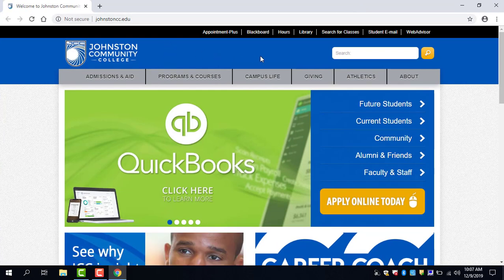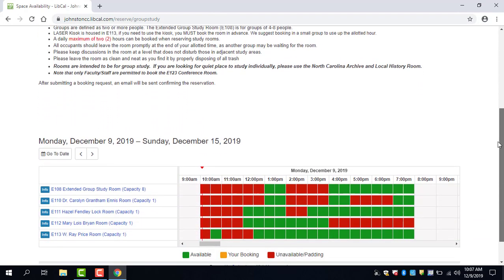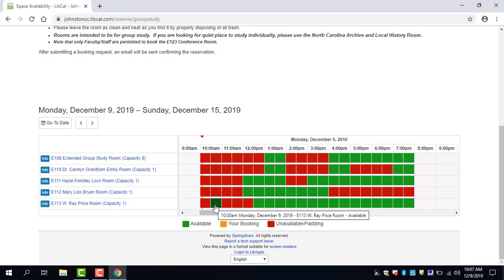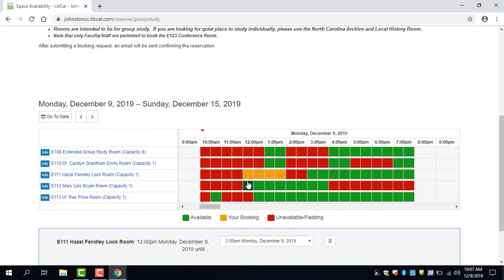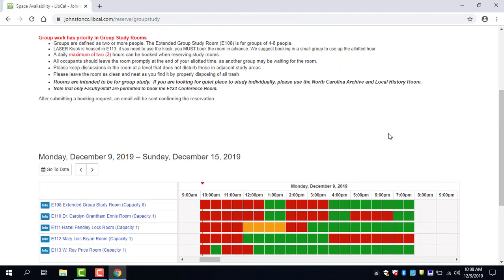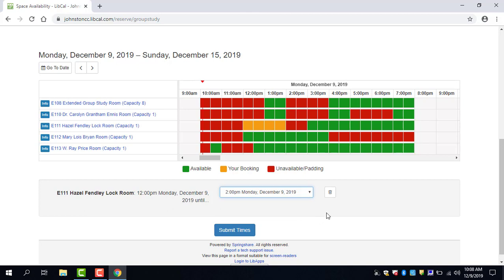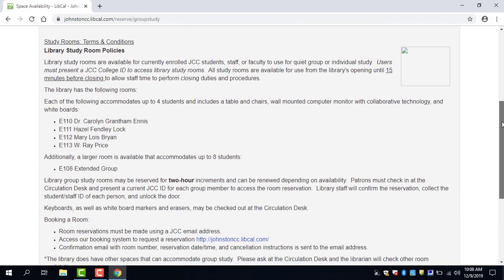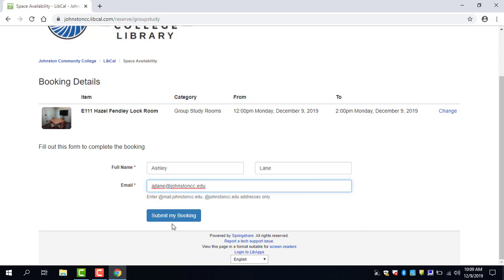How to Book a Room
Step-by-step directions for how to book a JCC Library study room online